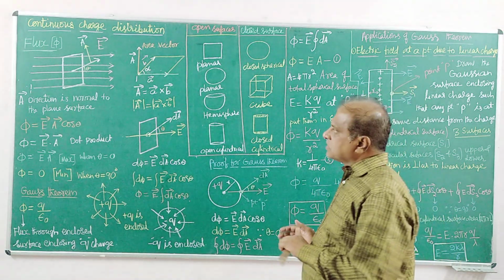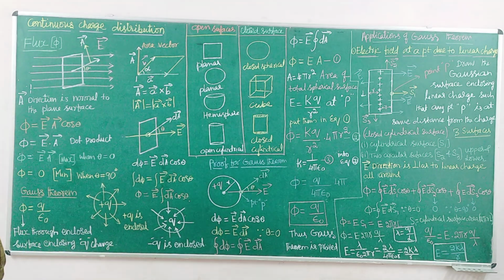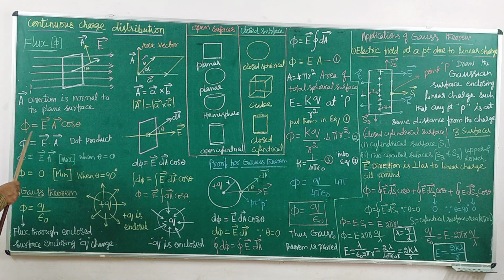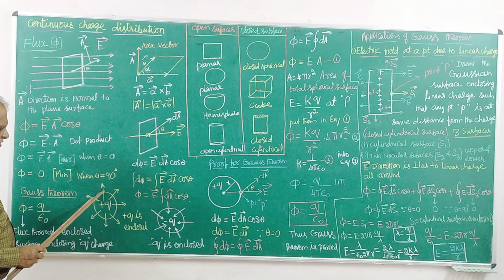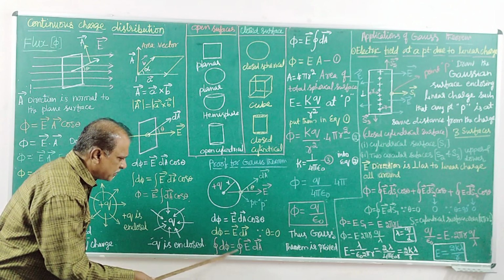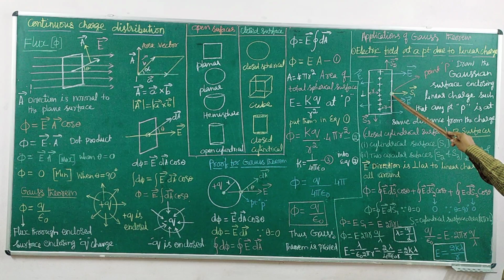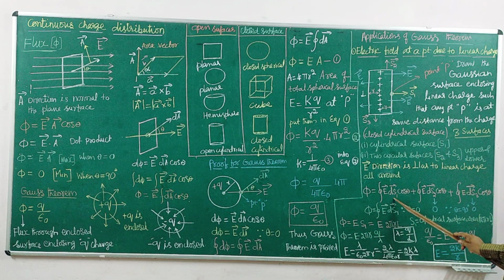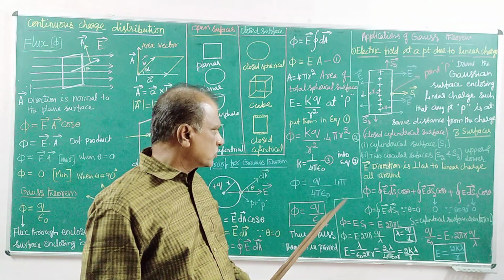class 12 physics, Electrostatics, part 6A,by Muralidhara M